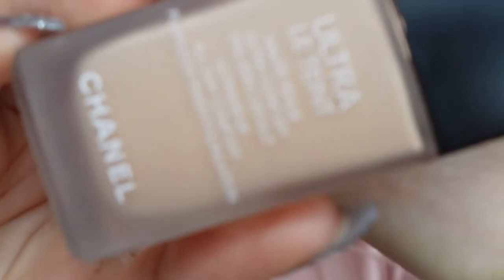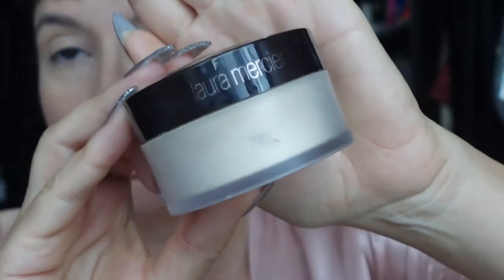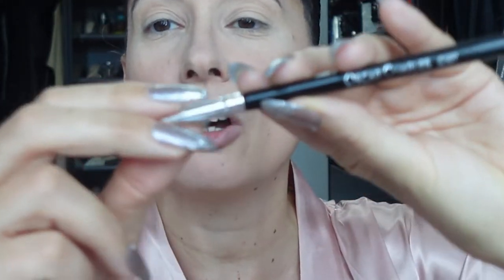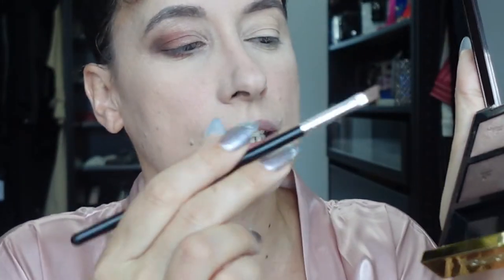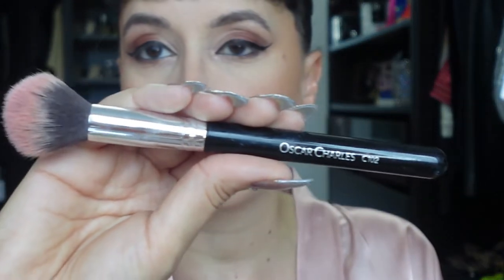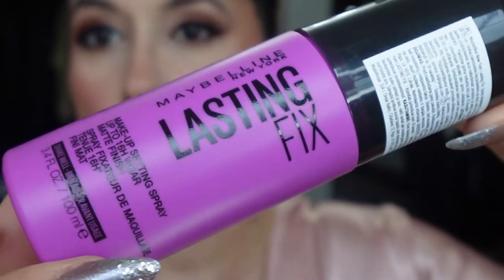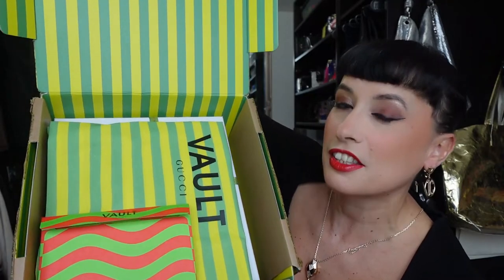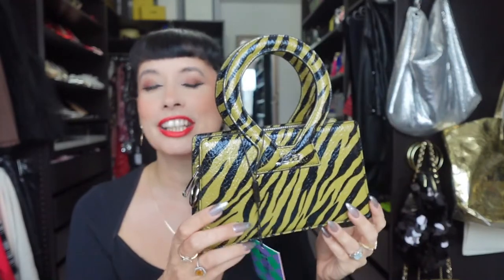MY EVERYDAY MAKEUP LOOK & GUCCI VAULT BAG OF DREAMS UNBOXING - VLOGMAS Ep 1| CLARA SALGUEIRO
Hello guys!!
Today I bring you my most recent version of my everyday makeup look and I also am unboxing the most exquisite and unique bag of dreams from Gucci Vault!
Check it out and please let me know if you liked this video!

- BEAUTY SPONGE

- OSCAR CHARLES MAKEUP BRUSHES SILVER SET

- MAYBELINE SUPER STAY LIQUID LIPSTICK IN SHADE 501 RED PASSION